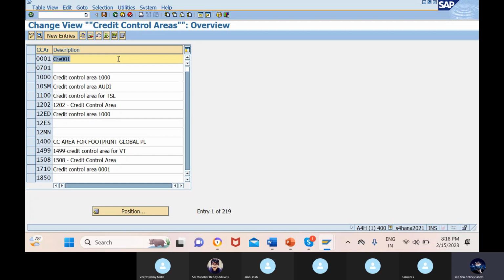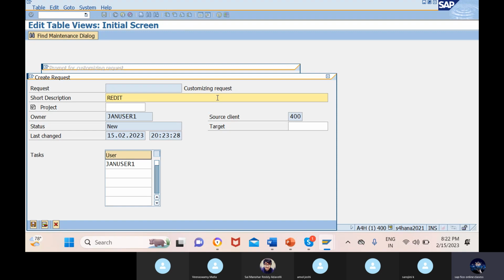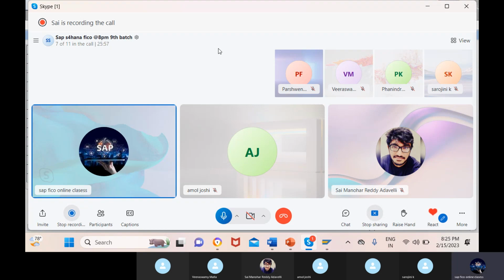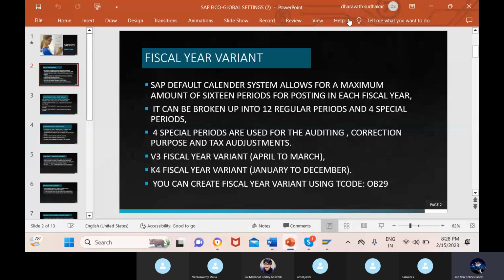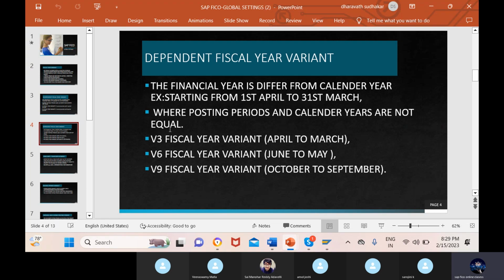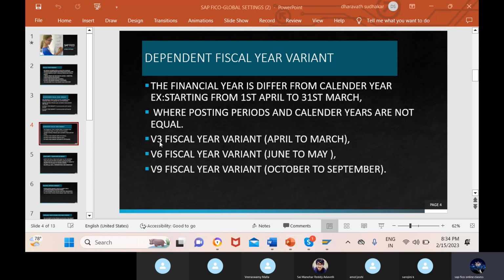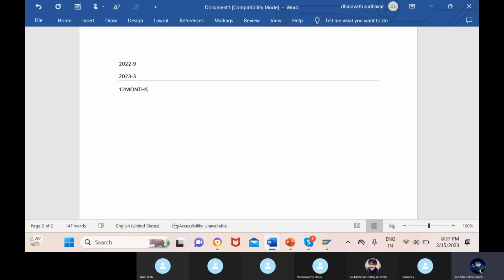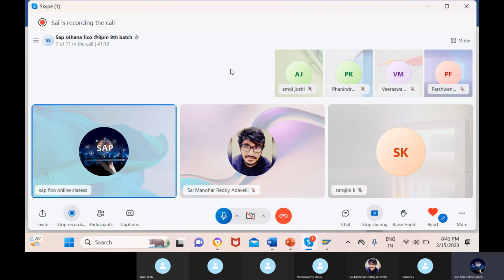SAP S4HANA FICO-CREDIT CONTROL AREA,FISCAL YEAR VARIANT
DEFINE FISCAL YEAR VARIANT-OB45
ASSIGN FISCAL YEAR VARIANT TO COMPANY CODE-OB38
FISCAL YEAR VARIANT EXPLANATION